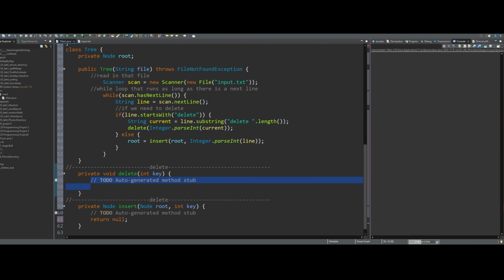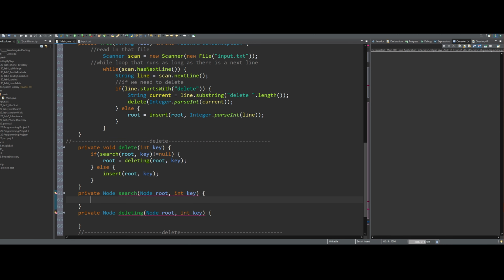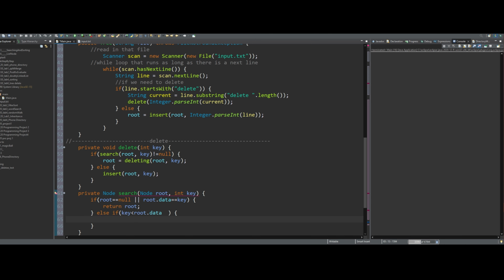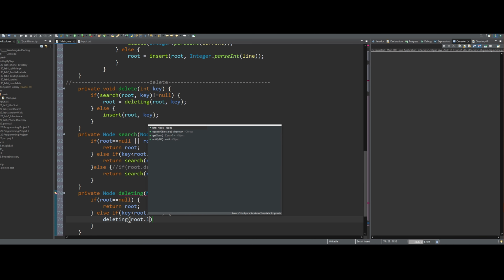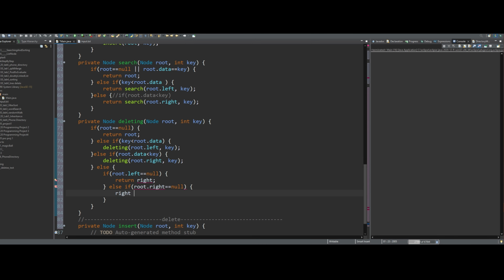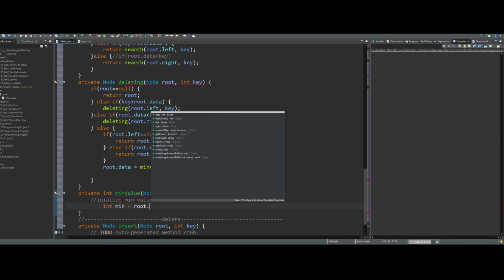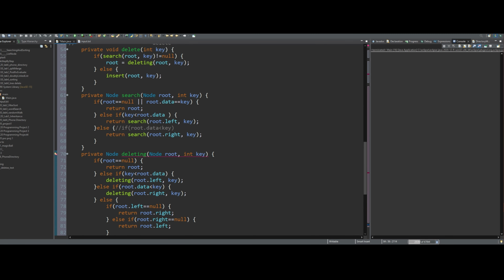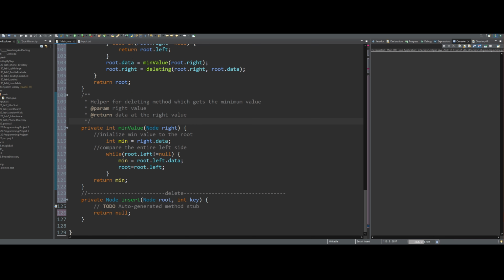Tree delete JAVA Assignment | part2: delete methods & helpers | Data Structures & Algorithm Analysis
For deleting a node that has either one child or no children, can I use the same snippet of code as below?
If (leaf.right!= null)
 return leaf.right
 Else
  return leaf.left

A: Yes because in the case of no children, you will be returning null which would qualify for the no children. It would also qualify for the one child since the one that is not null will be returned. This would mean that in essence you have 2 conditions

Two children
One or no children

 How do I deal with getting rid of a node that has 2 children
A:
 go to the right child of the node that you want to delete. Recursively go to the left until you have no more left. Return the node or the value sitting in the node.

Replace the value of the last step with the value of the node that is being deleted. Keep in mind that you do not want to delete the node but rather just change its value

The last step is to go to the right of the node that has the substituted value (the node that you wanted to delete) and issue the delete function against the substituted value to get rid of the duplicate